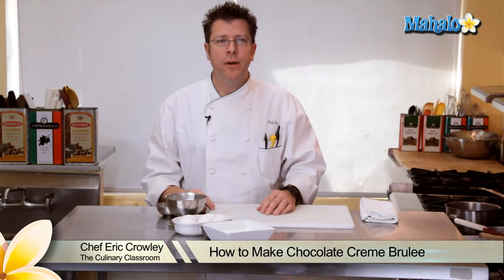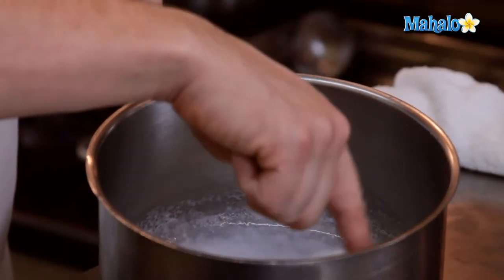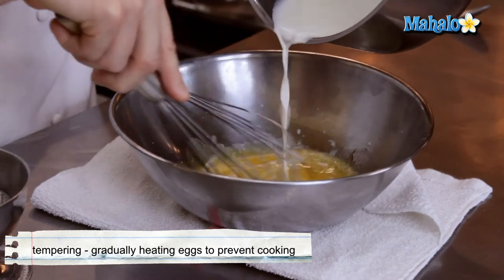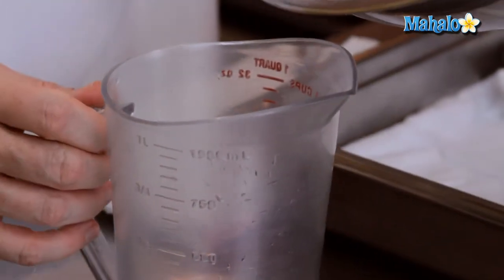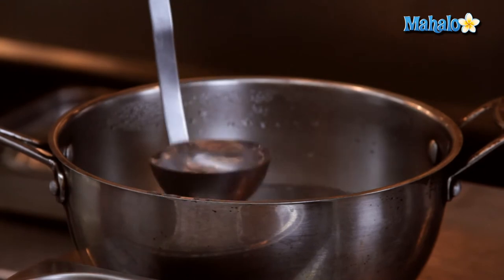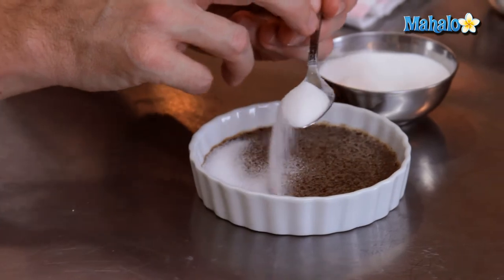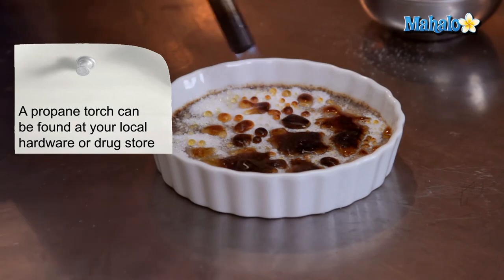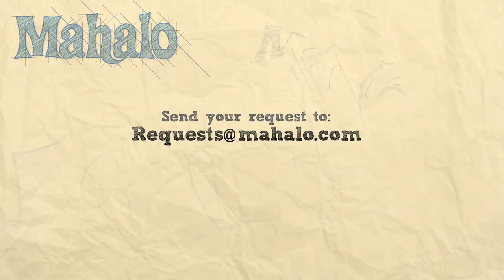How to Make Chocolate Creme Brulee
In this video, Chef Eric Crowley, owner of the Culinary Classroom in Los Angeles, ‪ ,‬ shows us how to make chocolate creme brulee. A great dessert to serve to guests.